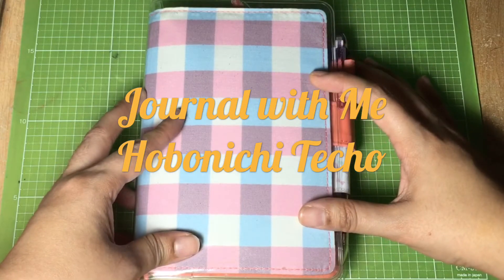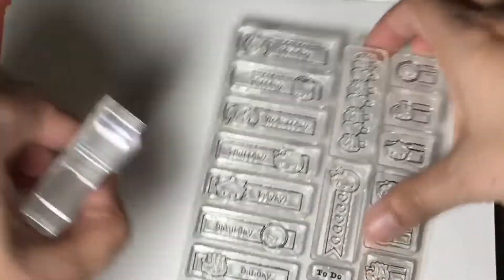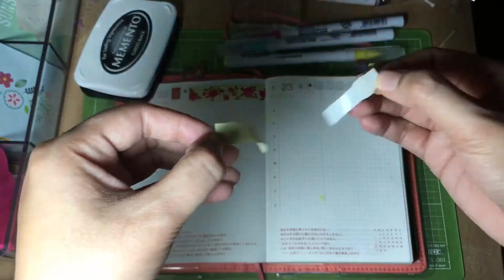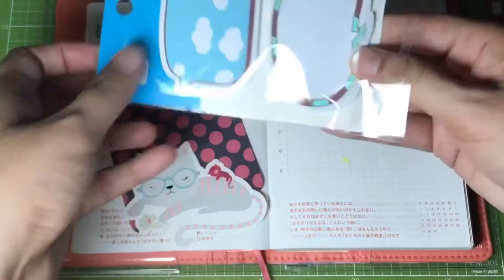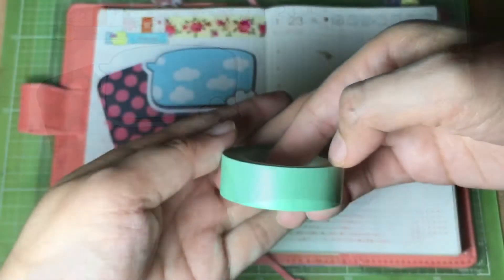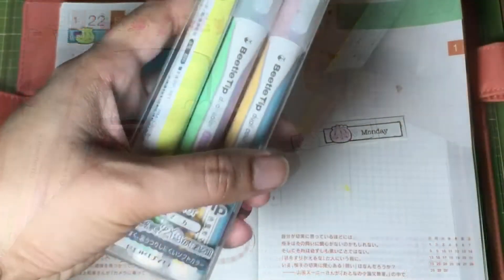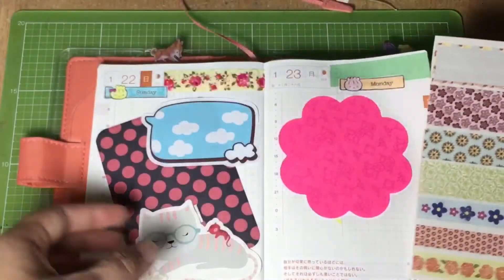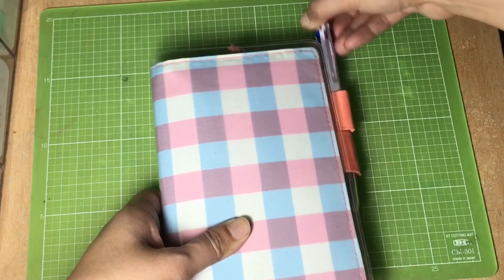Journal with Me - Hobonichi A6 Techo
Hi everyone. This is a video for my layout on the 22nd and 23rd day of the month. I'll post the link below where i got some of the items I used for the video. I hope you'll like the video.

Sorry for the BG music, it was a little bit loud on this video.

Wonton in a Million Stamp